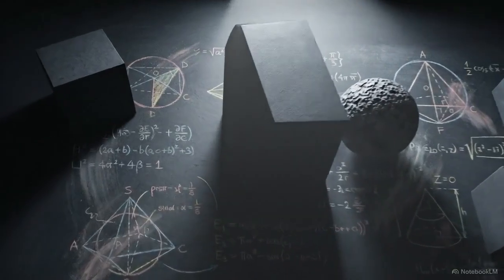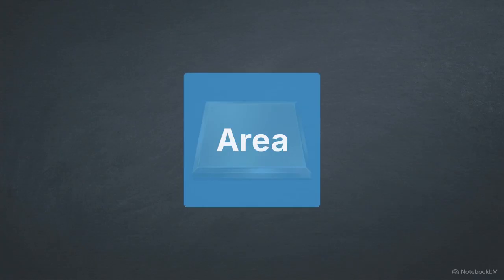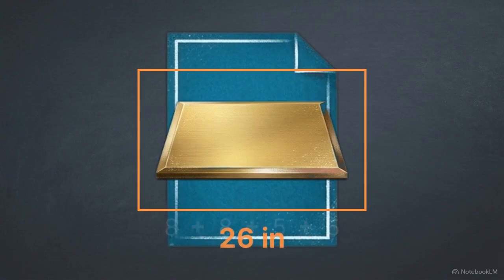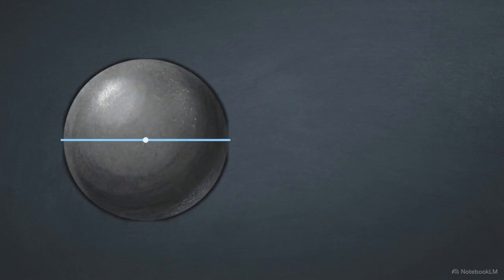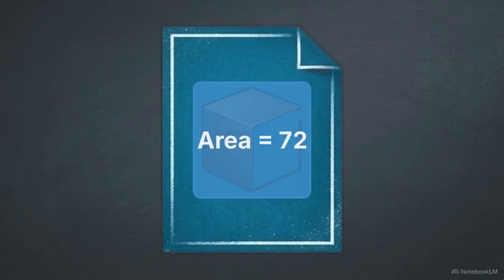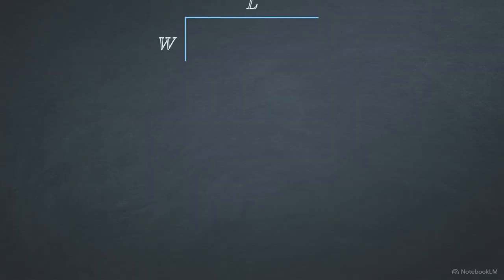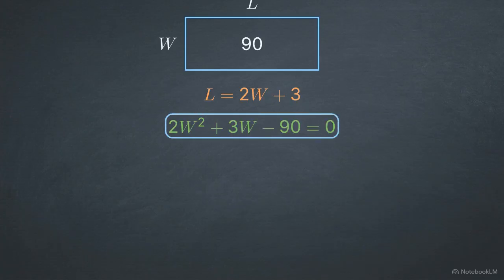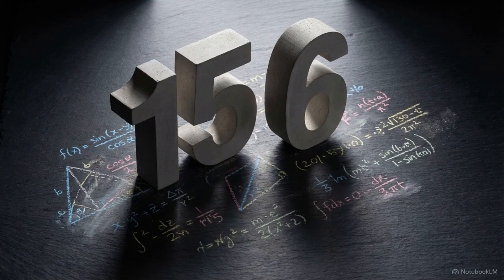Area & Pirmete 2